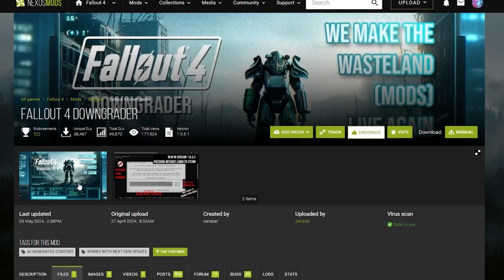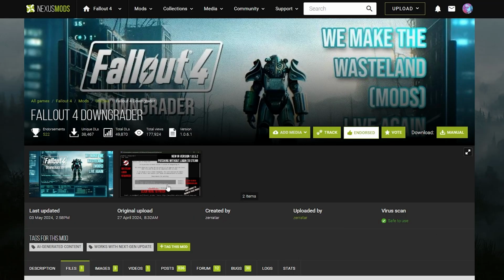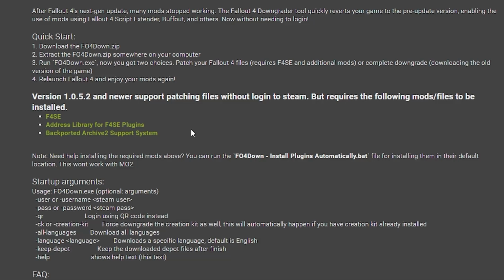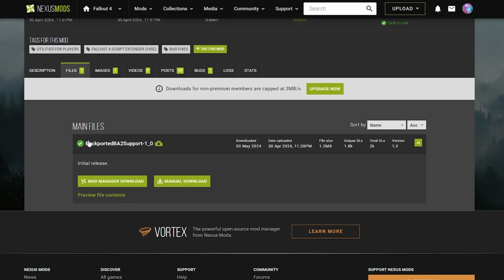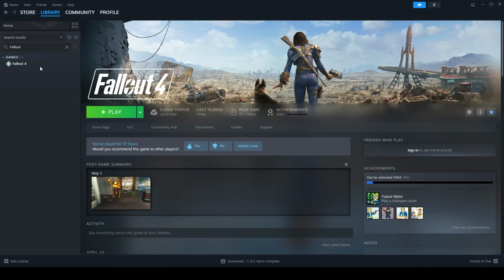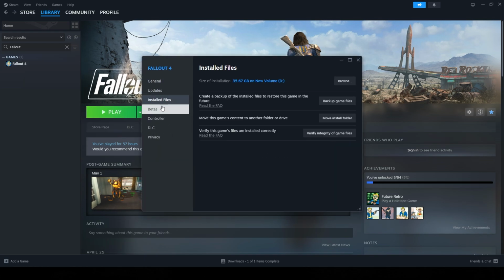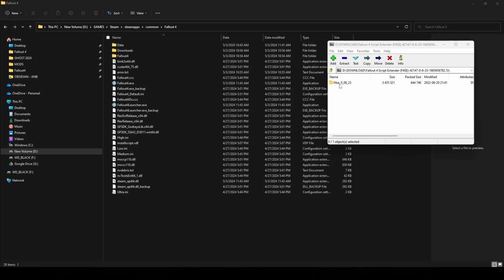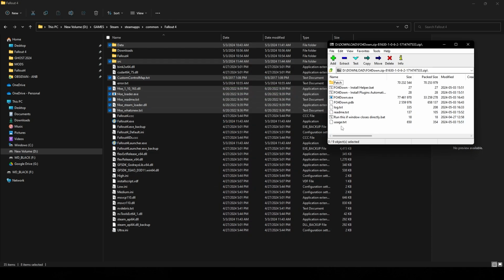Updated Fallout 4 Downgrader Guide---🤦‍♀️ Full Video Linked in Comments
MODS NEEDED:
Fallout 4 Downgrader by Zerratar

Input these into fallout4custom.ini:

[Archive]
bInvalidateOlderFiles=1
sResourceDataDirsFinal=